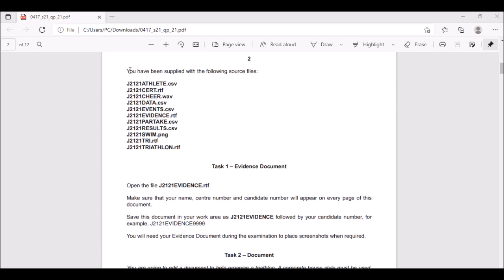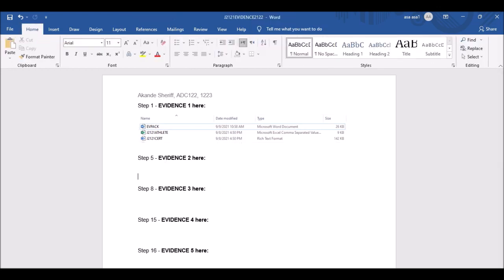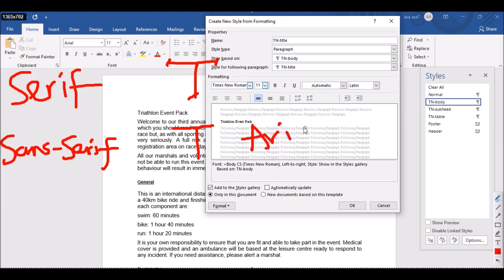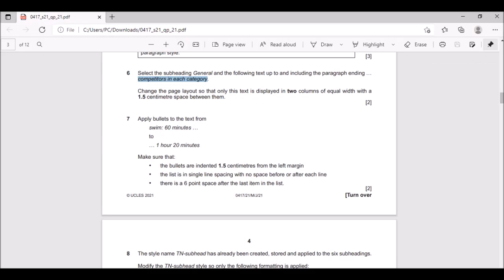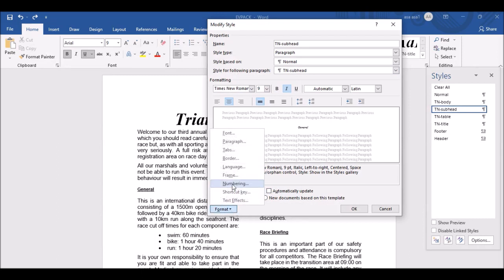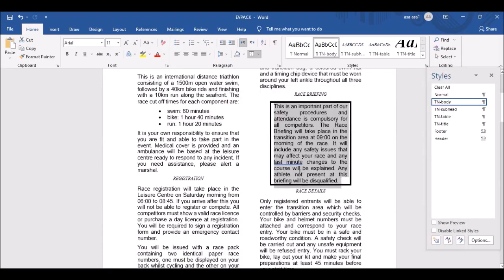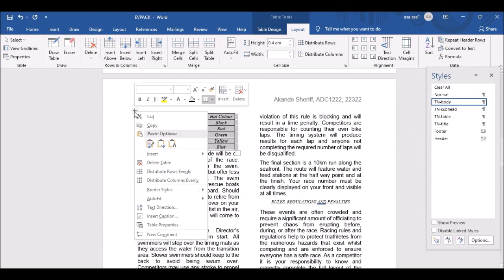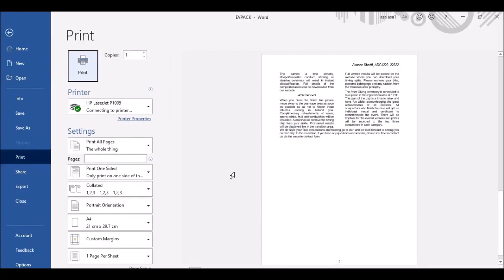IGCSE ICT 0417 || Paper 21 || 2021 || May - June || Document Production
This video contains IGCSE ICT 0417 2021 Paper 21 Document Production video tutorial.

You can download the the paper and the source file from this